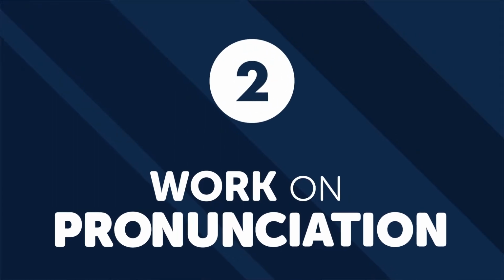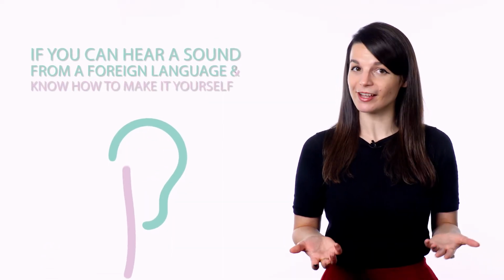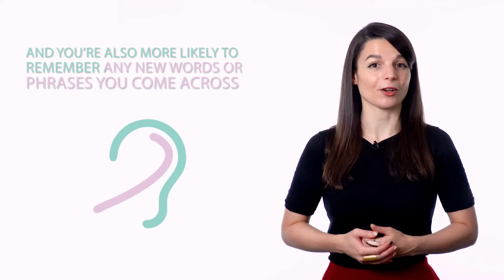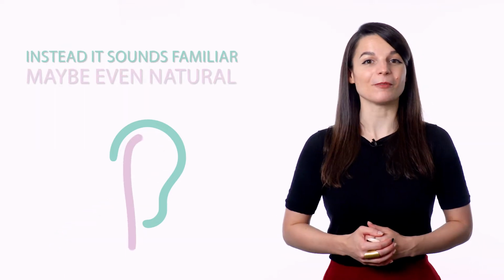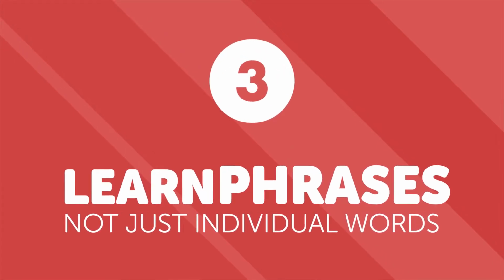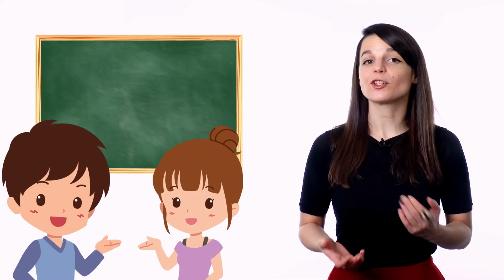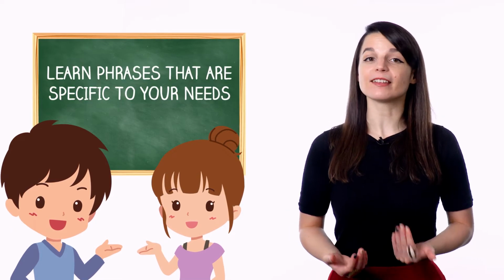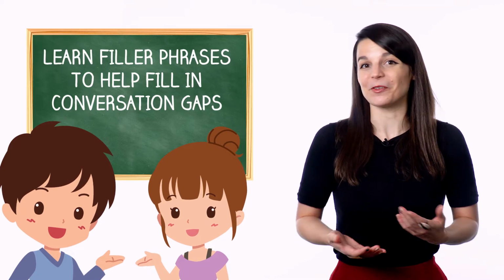How to Practice Swahili with Native Speakers at Home and Abroad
← If you’re studying Swahili, chances are you’re looking to become fluent and conversational as fast as possible, right? Well then, look no further! Here is your fast track to fluency!

In this video you'll discover how to practice Swahili with native speaker at home or abroad.